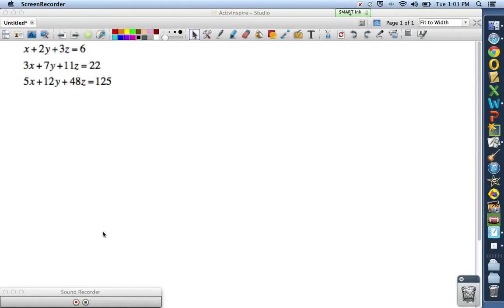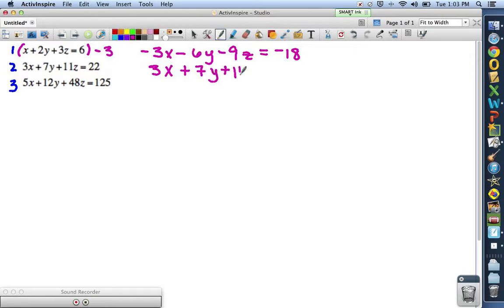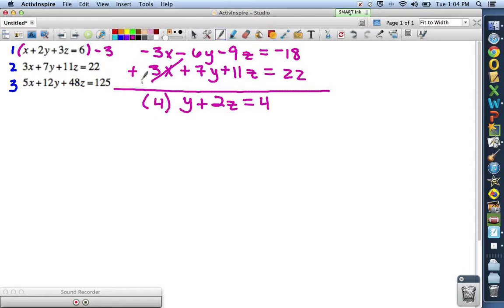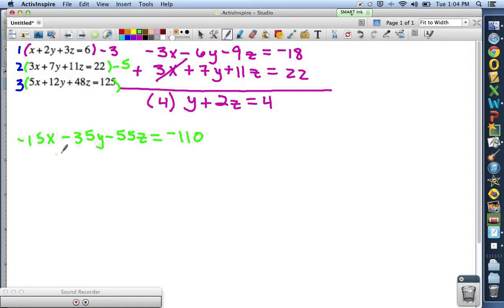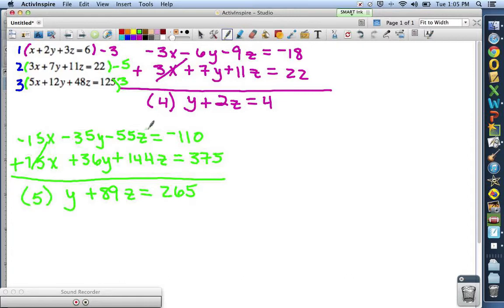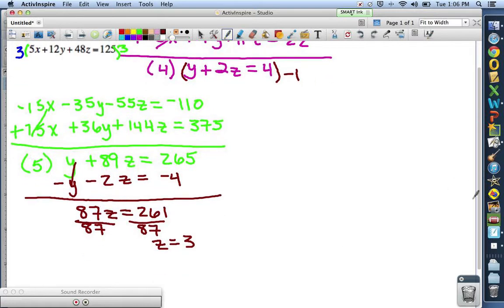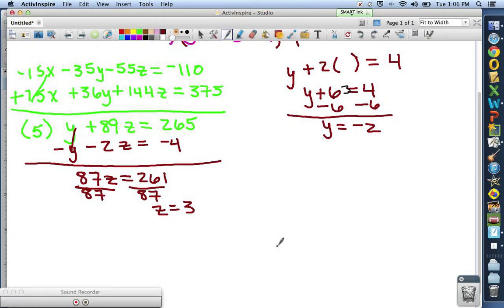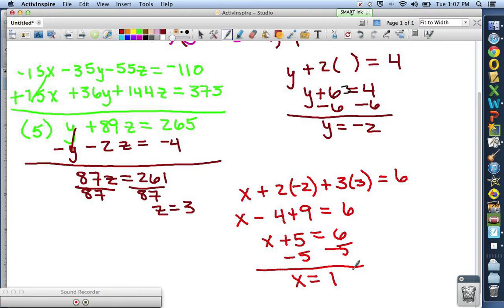Solving a 3 by 3 System of Equations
Using the process of elimination to solve a 3 by 3 system of equations